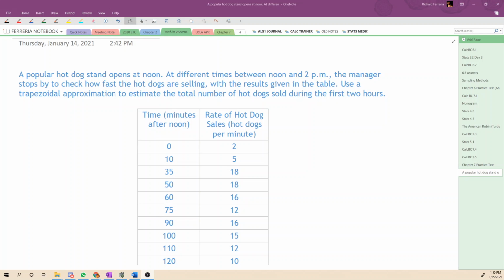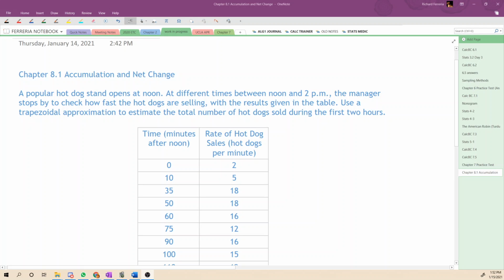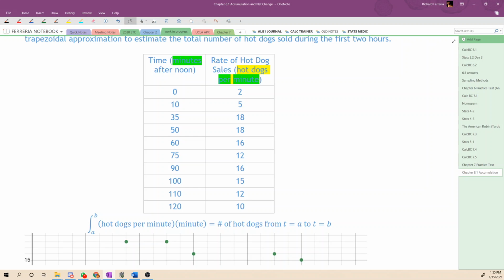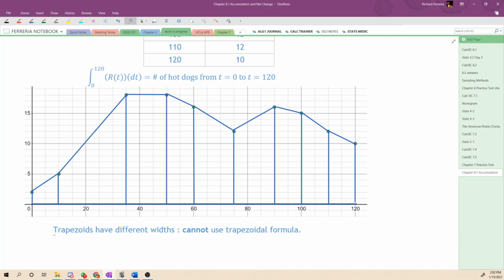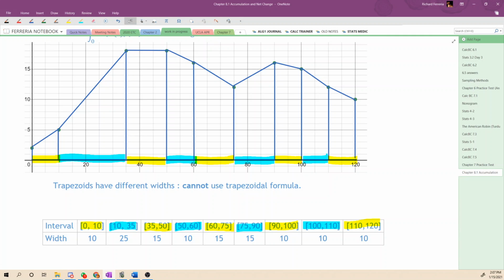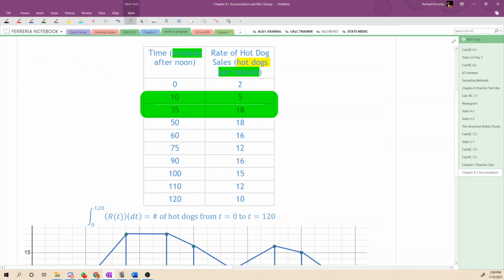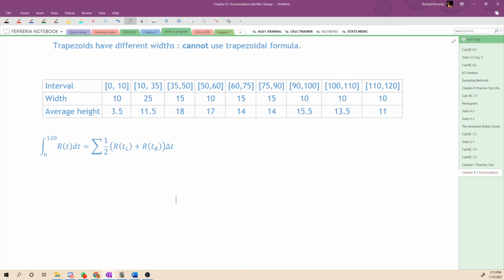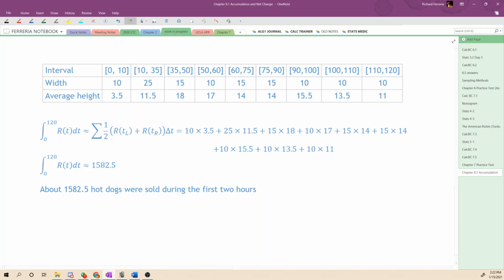Calculus HW Help Accumulation and Net Change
A problem modeled on Calculus: Graphical, Numerical, Algebraic
Section 8.1 #29
Trapezoidal Approximation
Accumulation and Net Change